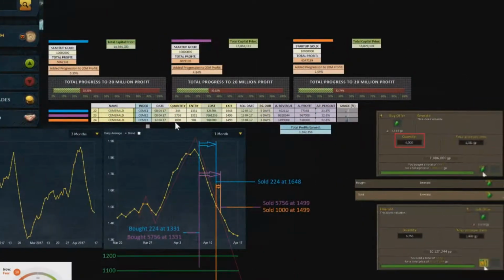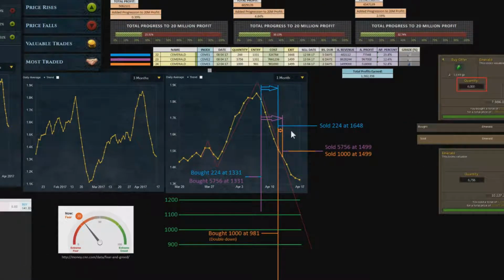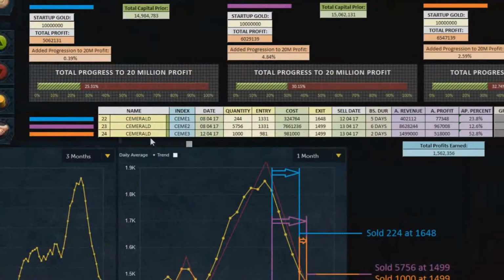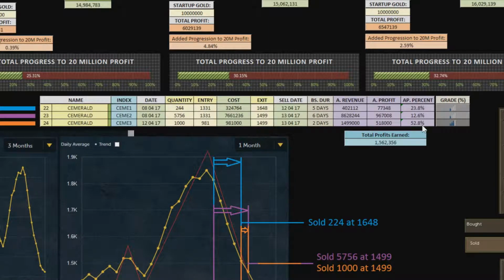[Ep.7] Emerald Investing With MORE Than MILLION COINS Profit (RuneScape)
Today in this video we will be analyzing a successful flip I did on cut emeralds, earning 1.5 million in profits.

GadgerGaming is a channel for gaming related purposes and Making Millions is a playlist designated for market trading education through the use of online games.